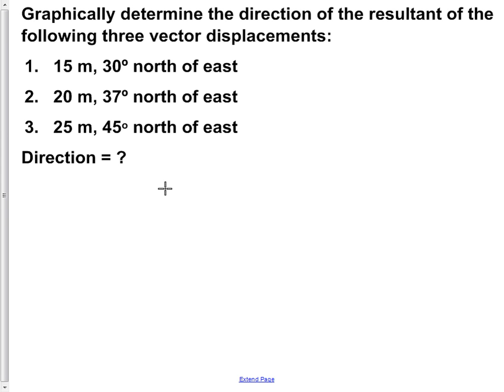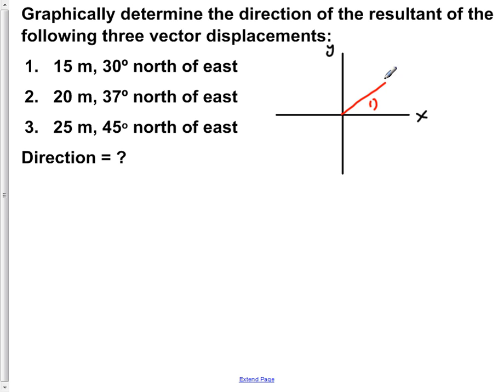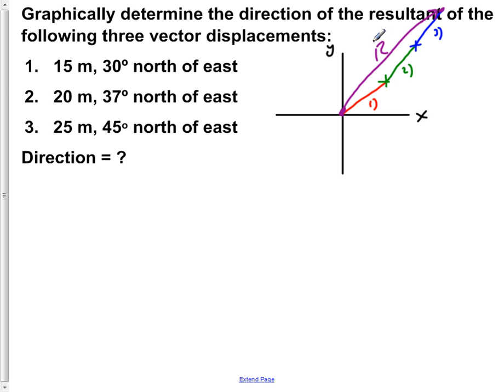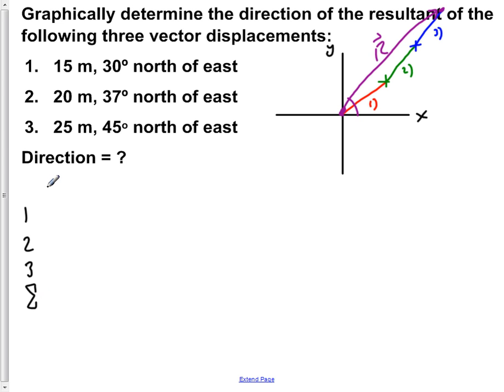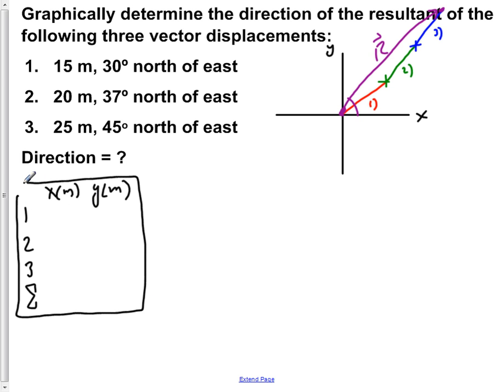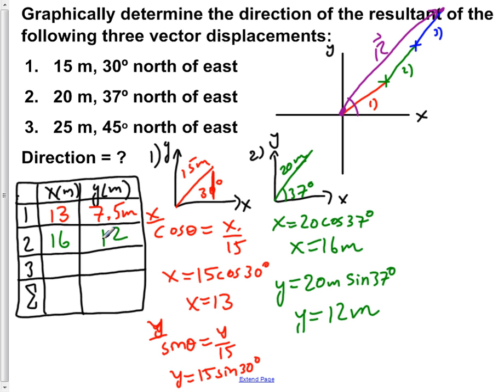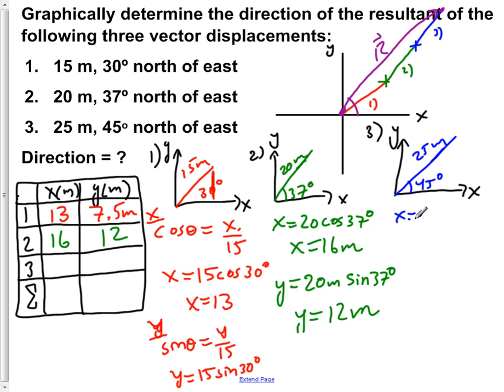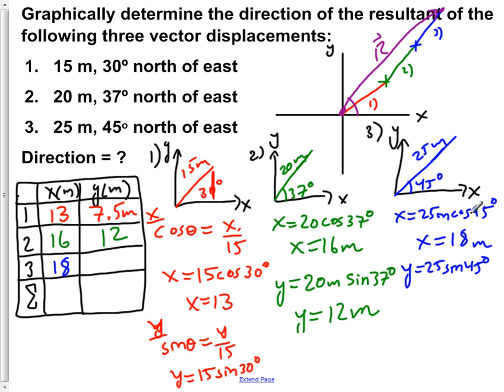AP Physics B Kinematics Presentation #69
Graphically determine the direction of the resultant of the following three vector displacements:

1.   15 m, 30º north of east
2.   20 m, 37º north of east
3.   25 m, 45o north of east

Direction = ?

Slide text:  69 Students type their answers here Graphically determine the magnitude and direction of the resultant of the following three vector displacements: 1. 15 m, 30º north of east 2. 20 m, 37º north of east 3. 25 m, 45 o north of east Direction = ? 38.9 o